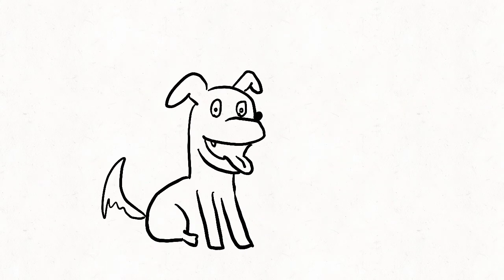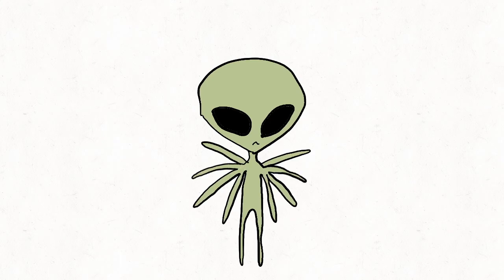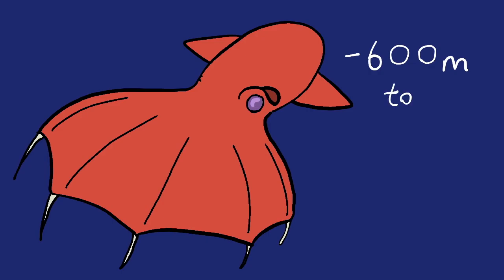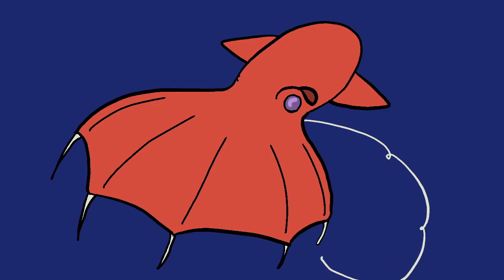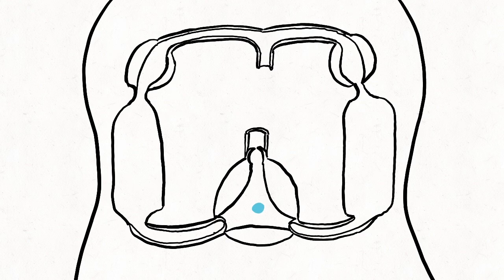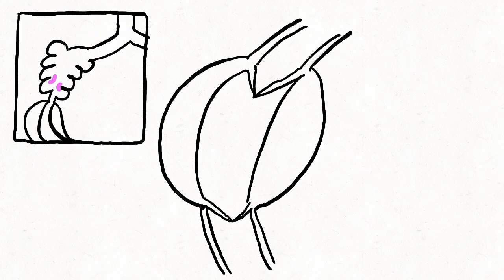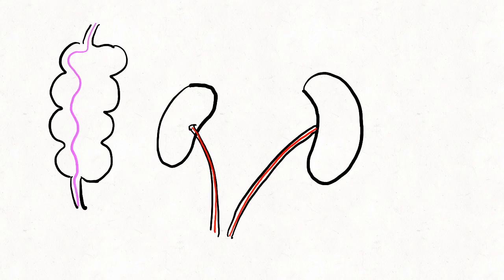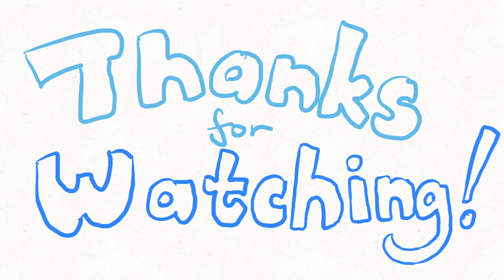A Brief Explanation of the Circulatory System of Cephalopods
This video is about the circulatory system of cephalopods.
Made with FlipaClip.